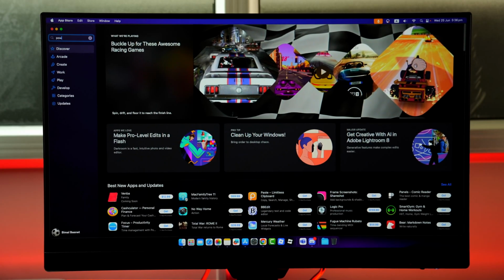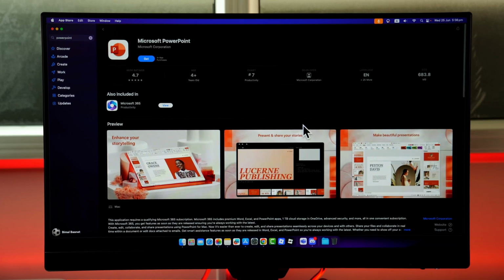How To Download PowerPoint in Laptop & PC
Microsoft PowerPoint is one of the core applications included in the Microsoft Office suite, widely used for creating presentations. It is available for both Windows and macOS, and users can download it either as part of a Microsoft 365 subscription or through a one-time purchase. If you're looking to download PowerPoint on a laptop or desktop, the process will vary slightly depending on your operating system.

For Windows users, the easiest method is through the Microsoft Store. Open the Microsoft Store from the Start menu and type "PowerPoint" into the search bar. The official Microsoft PowerPoint app should appear at the top of the results. From there, click "Get" or "Install" to begin downloading. Keep in mind that while the app may download for free, full access typically requires an active Microsoft 365 subscription.

Mac users can follow a similar process by using the Mac App Store. Open the App Store from your Dock or Applications folder and search for "Microsoft PowerPoint." Once located, click the "Get" or "Install" button. Like with Windows, a Microsoft 365 subscription may be required to access all features. You can also download the full Microsoft Office suite—which includes PowerPoint, Word, Excel, and more—directly from Microsoft’s official

If you prefer not to install the desktop version, PowerPoint is also available as a web app With a free Microsoft account, you can access a basic version of PowerPoint online without installing any software. This is a great alternative for users who only need light presentation editing or viewing features.

Timestamps:
0:00 Introduction
0:16 Downloading PowerPoint on Windows
0:32 Downloading PowerPoint on macOS
0:57 Subscription and web version overview
1:06 Conclusion